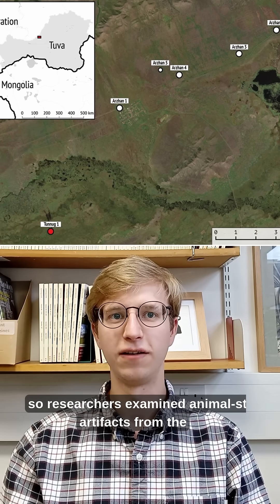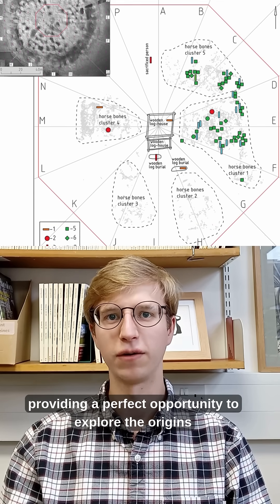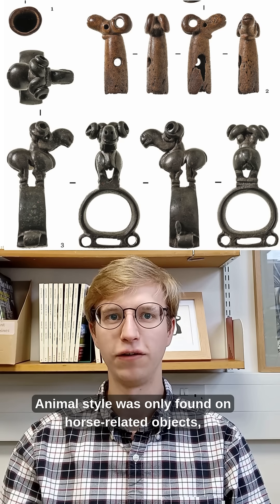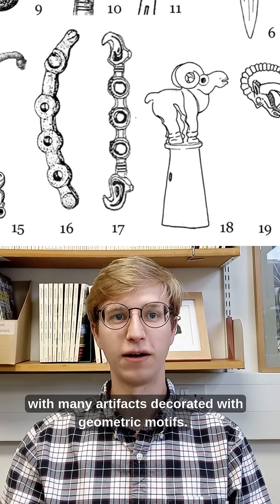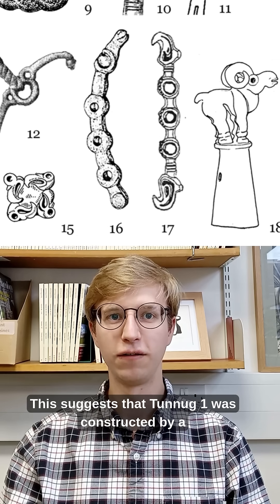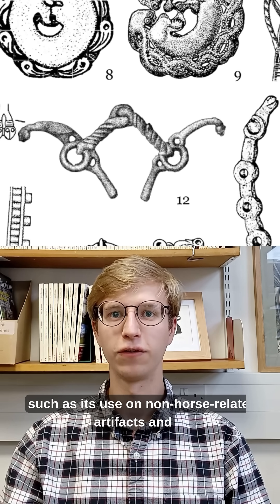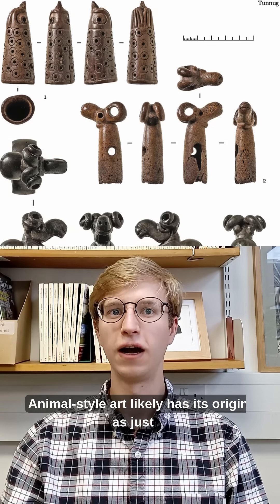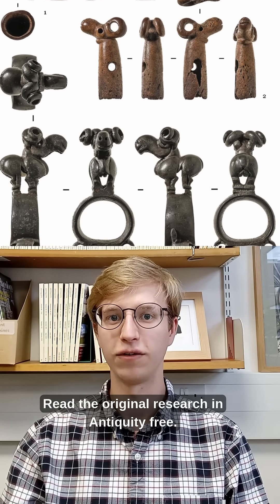What are the origins of the 'animal style' art of the Eurasian Steppe?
Animal-style art served as a unifying language across the ancient Eurasian Steppe, but where did it originate?
Analysis of animal-style bronze artefacts from Siberia offers a rare glimpse into the emergence of this aesthetic tradition alongside the formation of nomadic cultures.